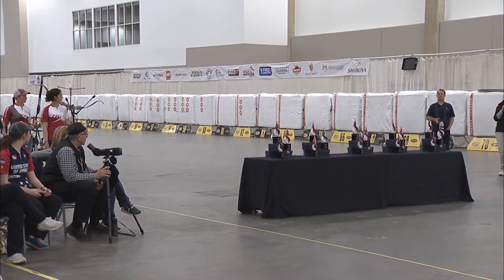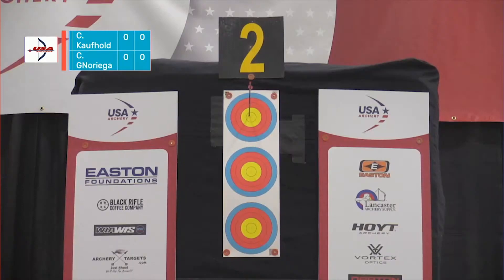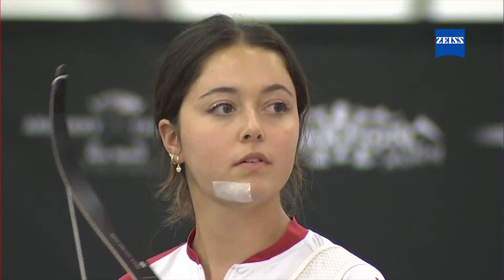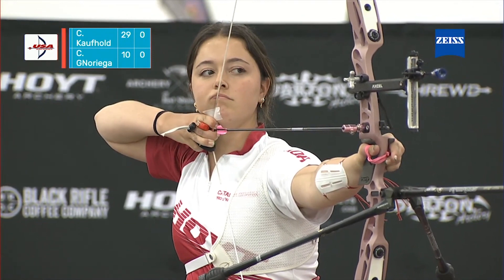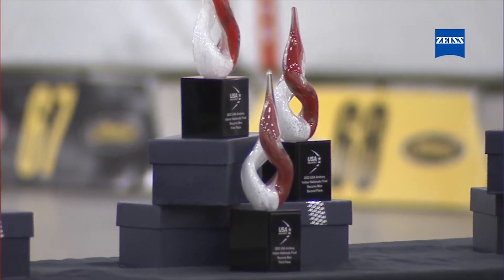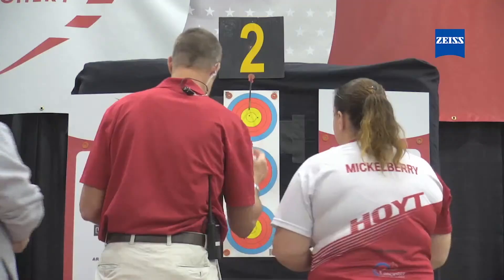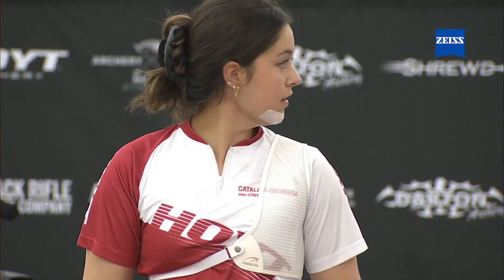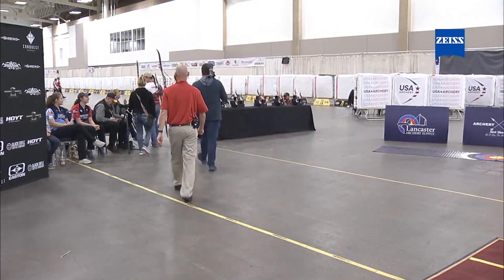2023 Indoor Nationals Final, Women's Recurve: Casey Kaufhold vs. Catalina GNoriega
Casey Kaufhold made it four in a row with victory over Catalina GNoriega in Louisville, KY.